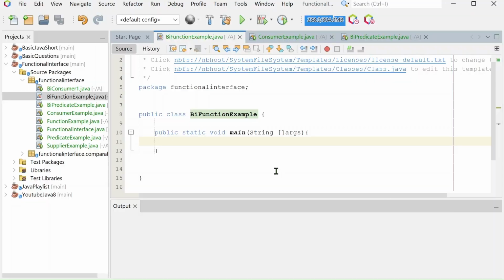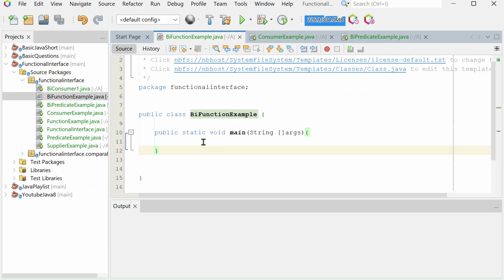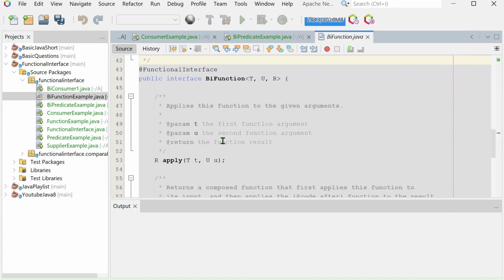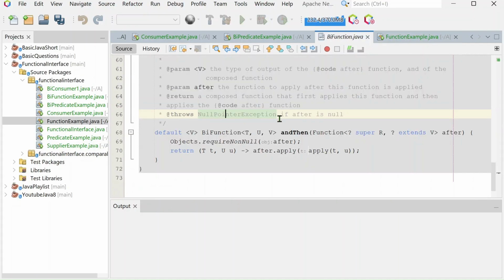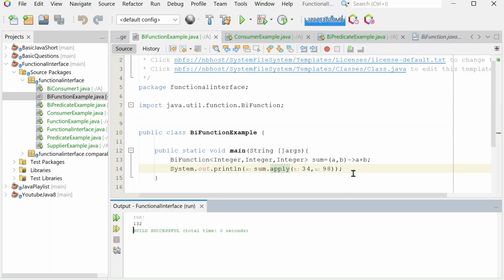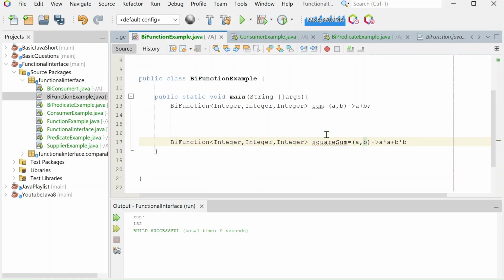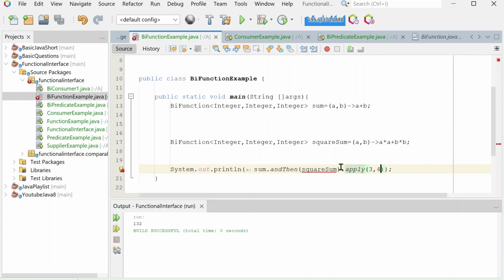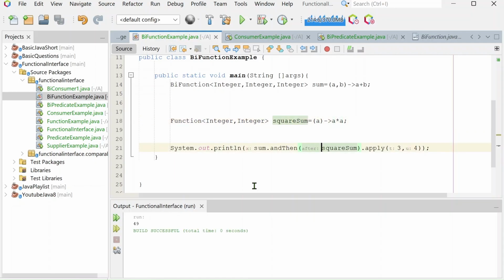BiFunction in Java 8 | Functional Interface Explained with Examples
Learn how to use BiFunction Functional Interface in Java 8 for functional programming! 🚀

In this video, you will learn:
✅ What is BiFunction T, U, R and its purpose
✅ How to apply a BiFunction with two inputs and one output
✅ How to chain BiFunctions using andThen()
✅ Real-world examples and practical use cases
✅ Difference between Function and BiFunction

💻 Example Code Snippets Included!
Perfect for beginners and intermediate Java developers who want to master Java 8 functional programming.